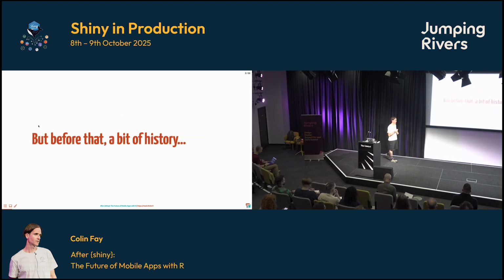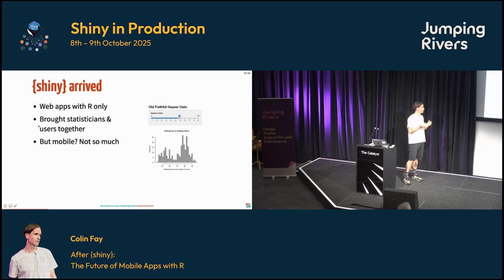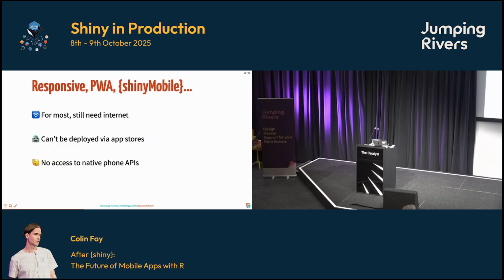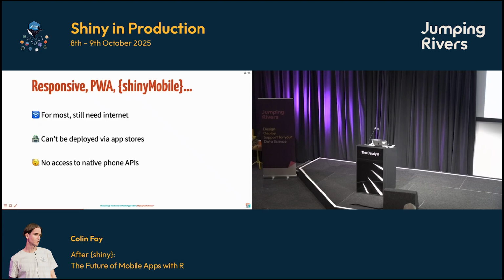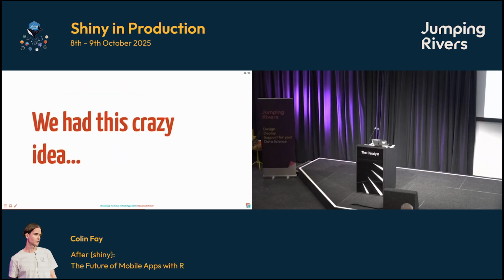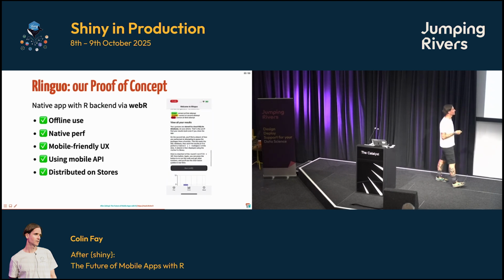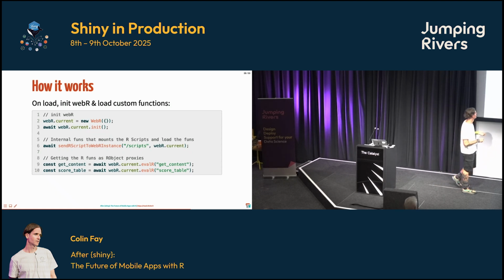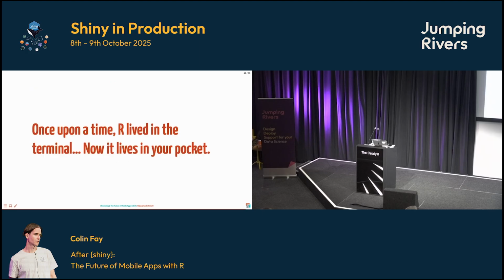Colin Fay: After {shiny}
As the use of mobile devices becomes increasingly central to how users interact with data products, the R community has long sought ways to bring R-powered applications into the mobile space. Historically, this has meant adapting {shiny} apps for smaller screens—either through responsive design or packages like {shinyMobile}. While effective for certain use cases, these approaches are fundamentally web-based, requiring a server and a stable internet connection, and lacking access to native device features.

This talk presents a new path forward: Rlinguo, a fully native mobile application built with webR, a version of R compiled to WebAssembly. Unlike traditional {shiny}-based solutions, Rlinguo runs R directly on the device, without a server. It works offline, stores data locally, and can leverage native mobile APIs—pushing the boundaries of what’s possible with R in a mobile context.

Through this case study, we’ll explore the architecture behind Rlinguo, contrast it with the {shiny} model, and discuss what it means for the future of R development. Topics will include:

What it takes to embed R in a mobile app using webR
Technical and design trade-offs between web-based and native solutions
Practical applications for offline, device-integrated R tools
Whether you’re building with {shiny} today or simply curious about the next evolution of R in production, this session offers a look at where R can go when it steps beyond the browser.